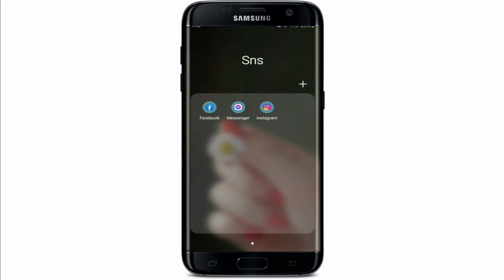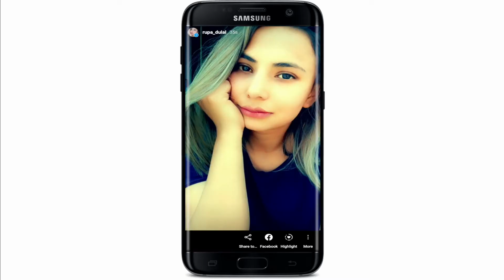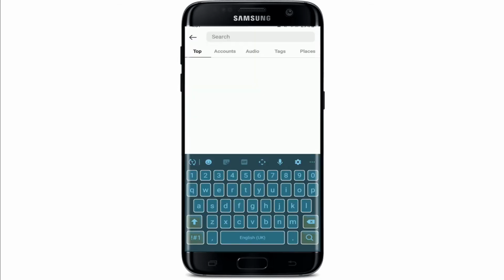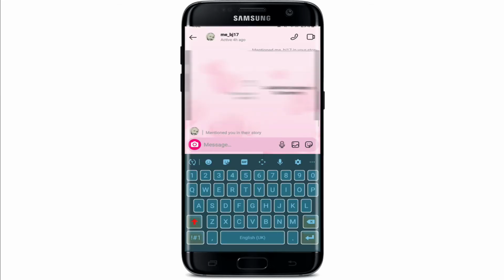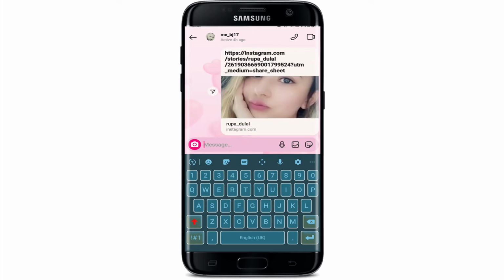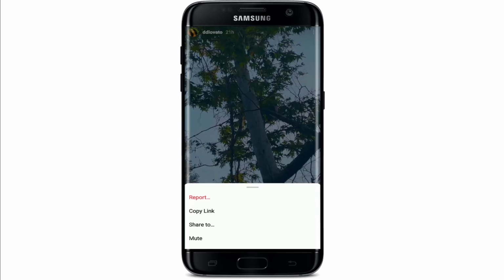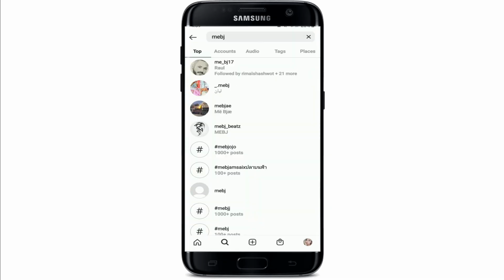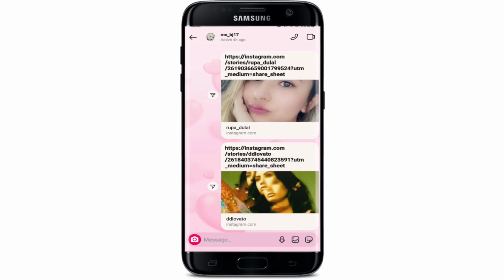How To Share Story To Your Friends On Instagram? | Share Someone's Story On Instagram | UPDATED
In this video I will show you how to share a story on Instagram.
I'm here today to show you some tips and tricks of how to make the best stories on Instagram. We all like a good story now and then so let's get started! Today I'm going to be teaching you how to make an Instagram story, which is the newest feature on the app! It's easy as pie once you know what steps to take, so if you're not sure about it just watch this video because at the end of it all I'll show you how your finished project will look like. So without further ado let's jump into it!
1. Find a photo you want to share
2. Make sure it's public on Instagram
3. Click the "Share" button in the bottom right corner of your screen and select who to send it to
4. Type out what you're trying to say about the picture, like how funny or interesting it is
Share Story To Your Friends On Instagram
0:00 - Intro
0:09 - How To Share Story To Your Friends On Instagram?
2:23 - Outro